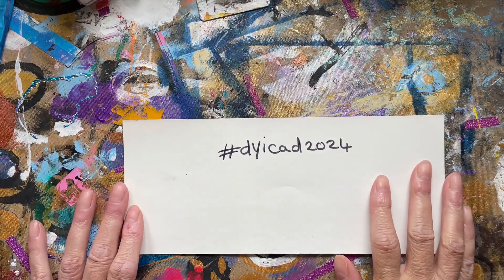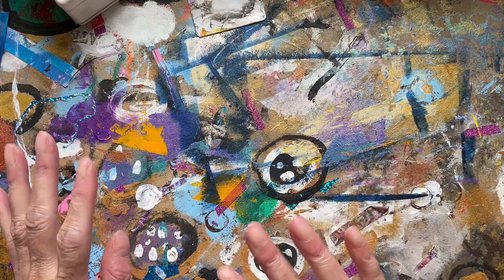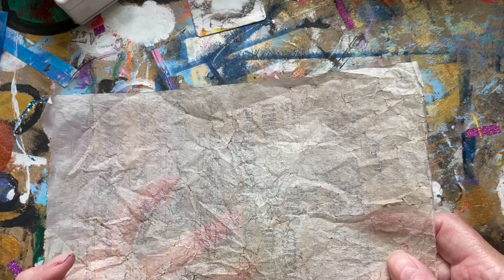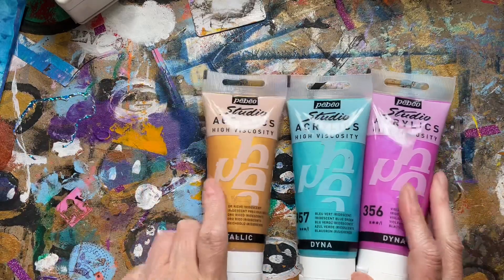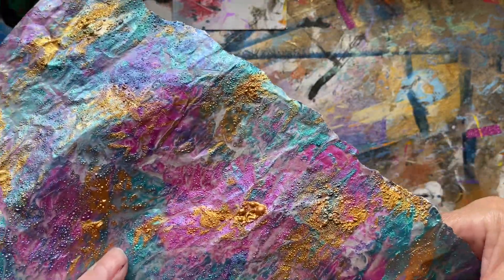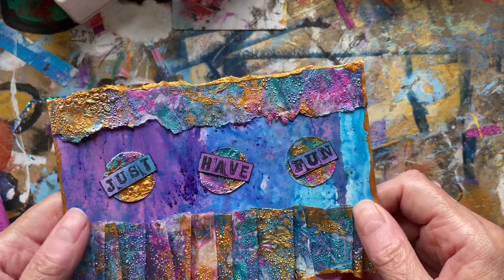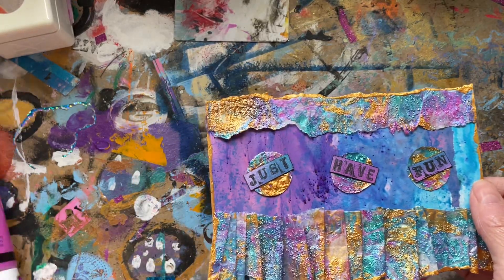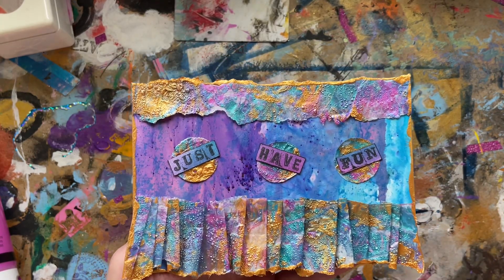40/61 dyicad2024 "Parchment "